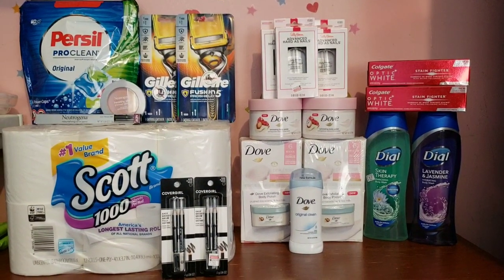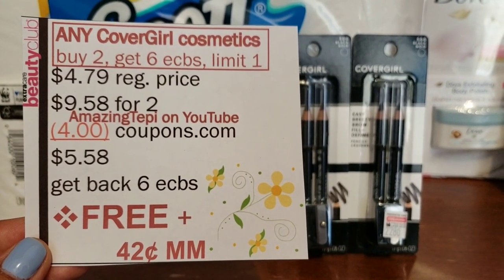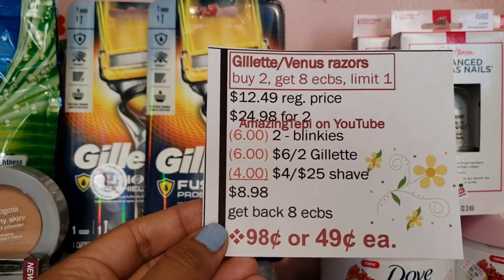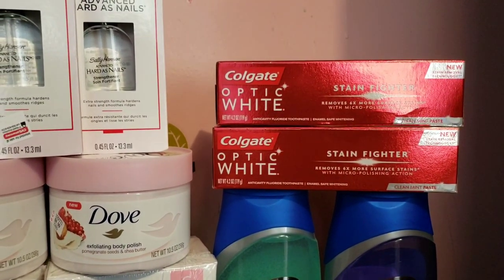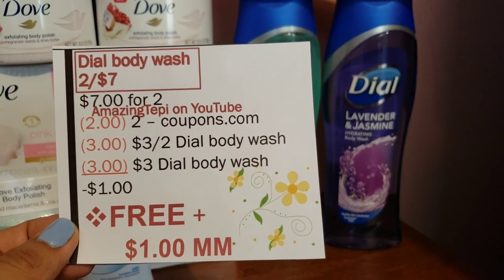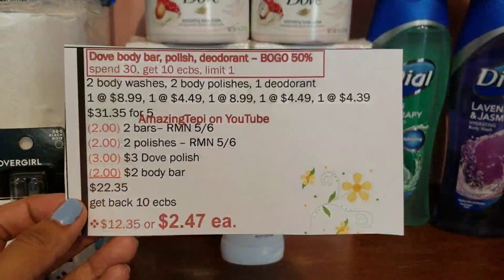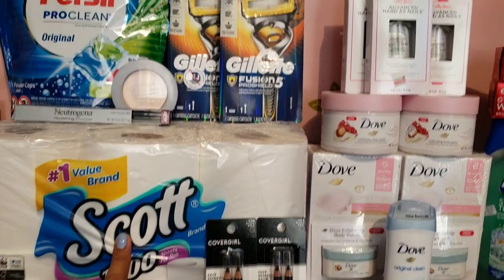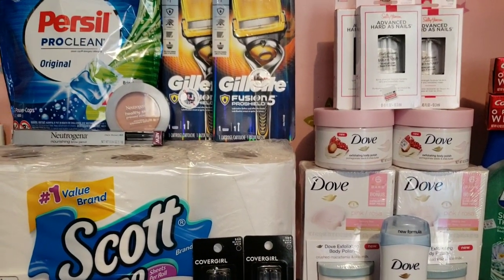My CVS Couponing Haul for this week 5/6/18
CVS Couponing this week 05/06-05/12!

VLWTTOA

CVS 05/06. CVS May 6.
Ofertas CVS 6 mayo.
CVS in-store couponing deals.